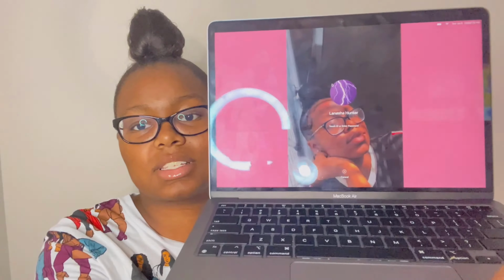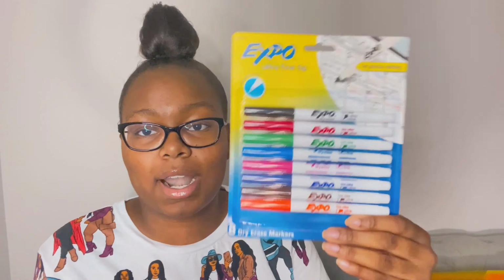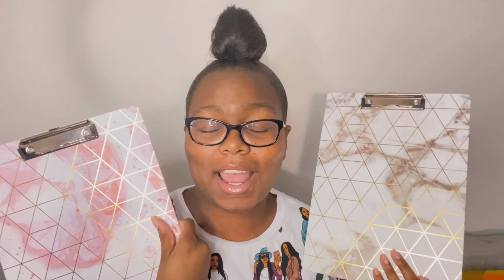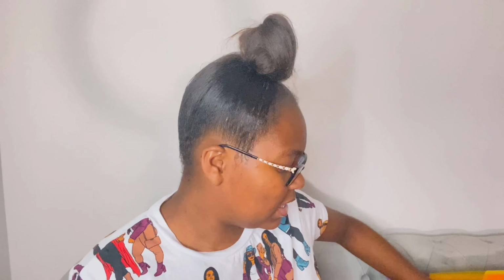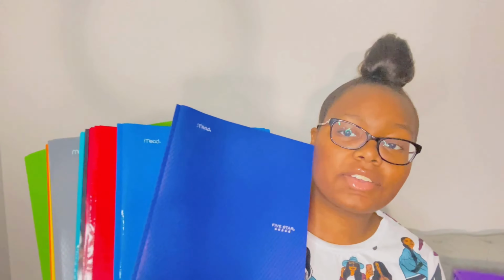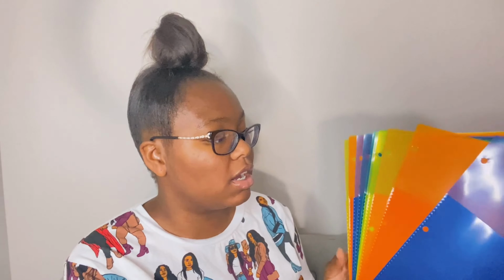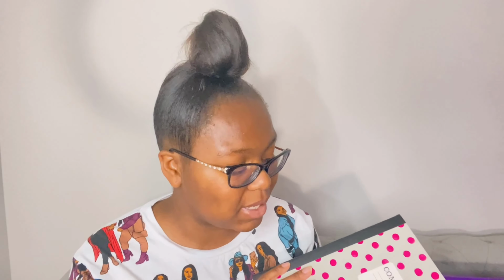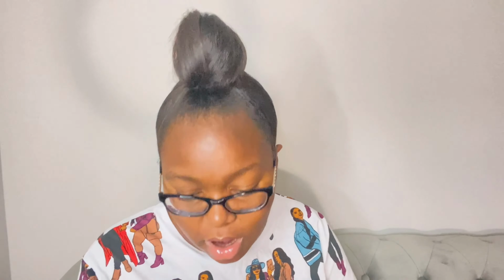Back To School Supply Haul *College Edition* 📚💻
In today’s video, I’ll be showing you guys all of my “leftover” school supplies I’m using for college! 🤩 I’m calling them “leftover school supplies” 😅 because I had a LOT of supplies I didn’t use for 10th, 11th, and 12th grade. I also got a few new things as well! ✨ Make sure y’all tune in on FRIDAY for my COLLEGE DORM ROOM HAUL! 🥳 I hope you all enjoyed this video and I’ll see you all in my next video. Bye. 👋🏽

sub count: 1,231 🤩
sub goal: 1,250 🥳
bigger sub goal: 2,000 🎉

FAQ:
Name: Lanesha 👸🏽
Age: 18 💞
Birthday: 1/20 🥳
Grade: BHS Graduate 🎓
Zodiac Sign: Aquarius ♒️
Fav food: Nachos 😋
Favorite musical artist: Michael Jackson 🥰🎶
Favorite song: Remember the Time 💕
What I film on? iPhone 11 📱
What I use to edit? Vlog Star, Phonto, and PicsArt.
Intros, Outros, Banners, and Thumbnails: Made by me. 🥰